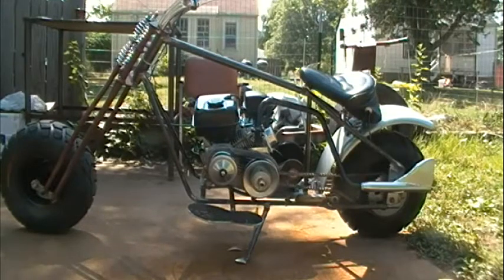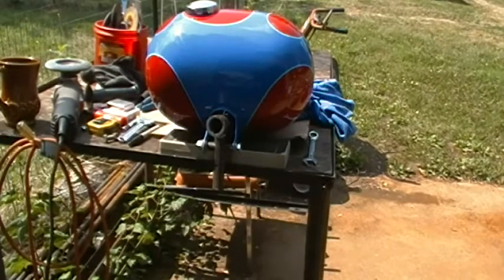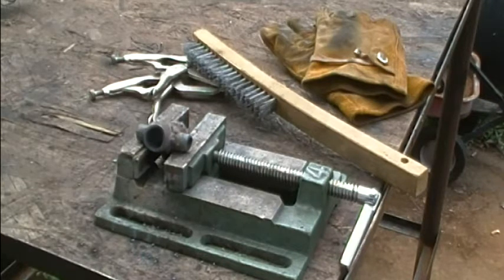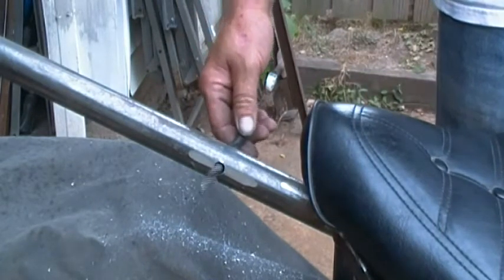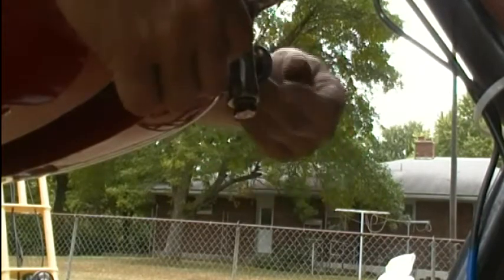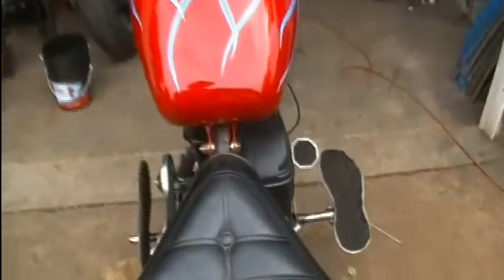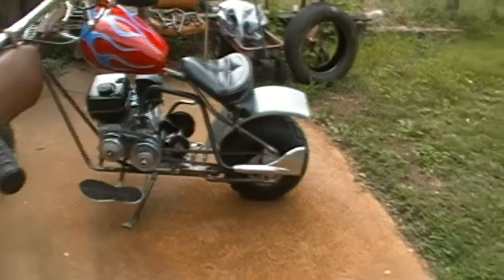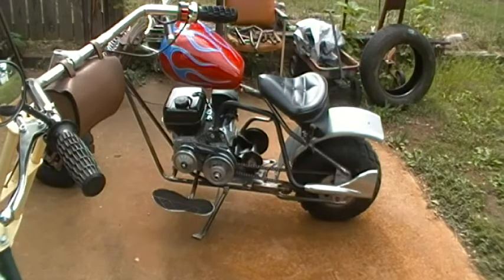Springer Bike, Mounting That Pauchgo Gas Tank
Building a custom gas tank mount And putting it all together.
Gas tank, 4.2 gal Pauchgo.

Don't forget to get your TUFDOG DECALS & T' S

Song   L7 - Pretend We're Dead (Ladycréme mix)
Artist   Ladycréme